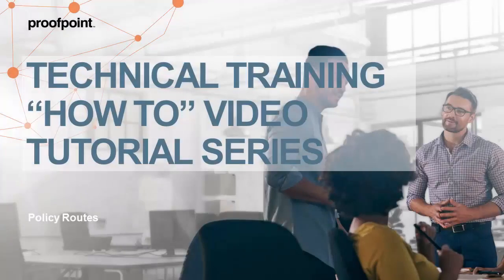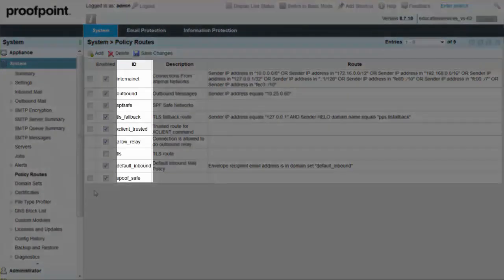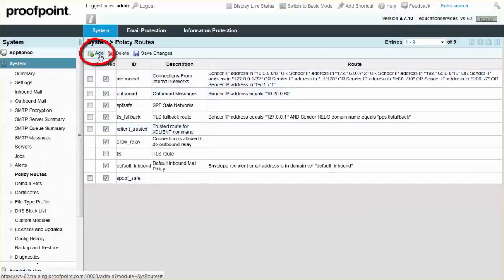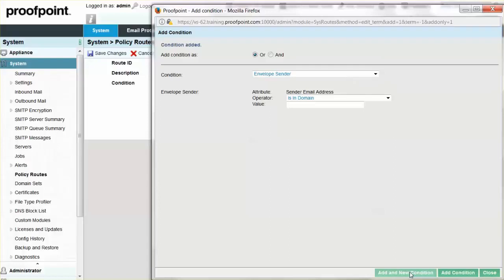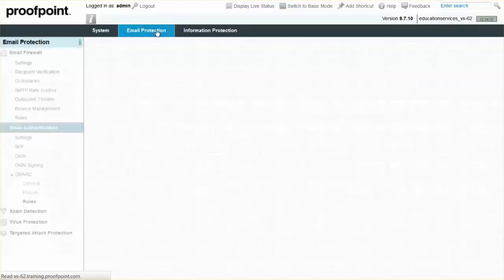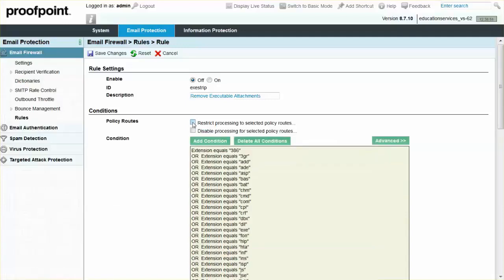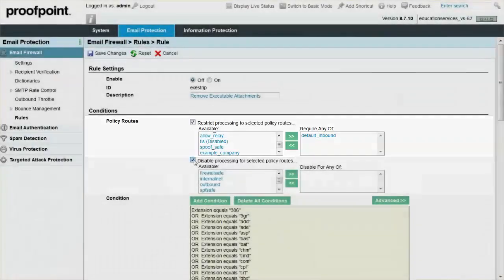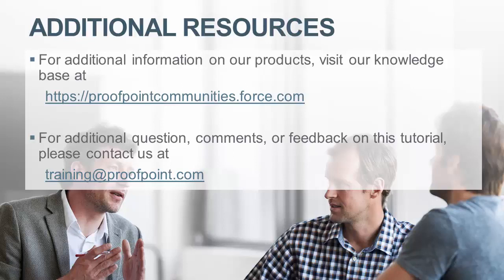Policy Based Email Routing Configuration – PPS Tutorial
Policy-based routing is an essential part of defining mail flow for inbound, outbound and specific email types. They are a set of rules and conditions applied to given messages that govern the handling of email, which helps strengthen email security.
Watch as this video navigates through the Proofpoint Protection Server (PPS) to demonstrate how to configure policy-based email routing. This detailed step-by-step tutorial will show how to define a policy route, add multiple conditions to a policy, edit the rules and more.
Our advanced email routing and policy management technology is backed by our renowned service and support.